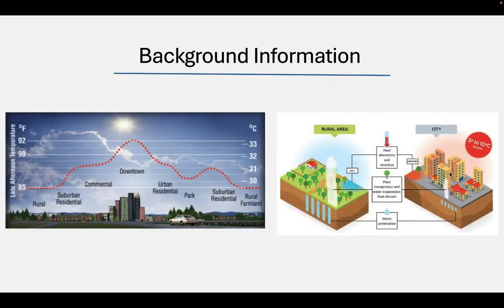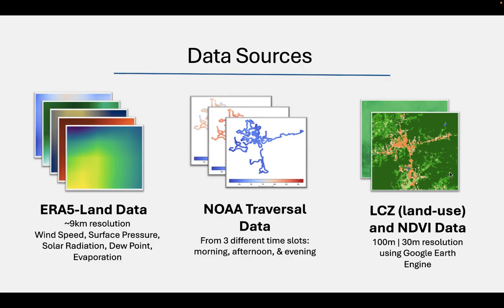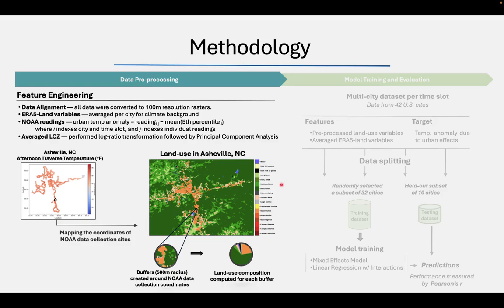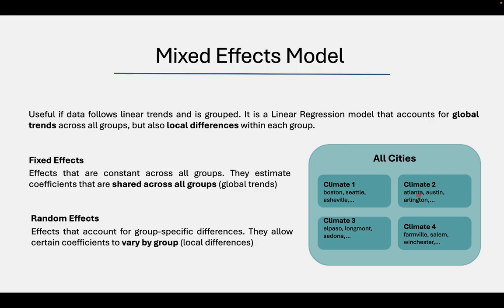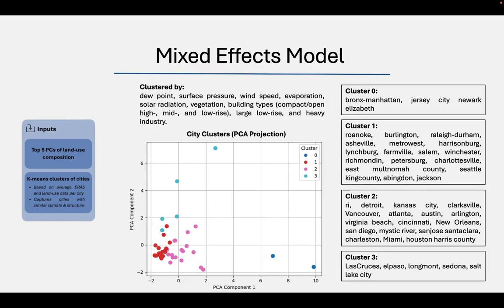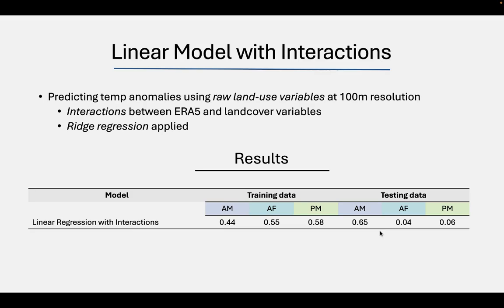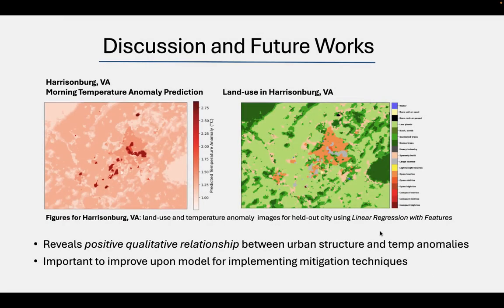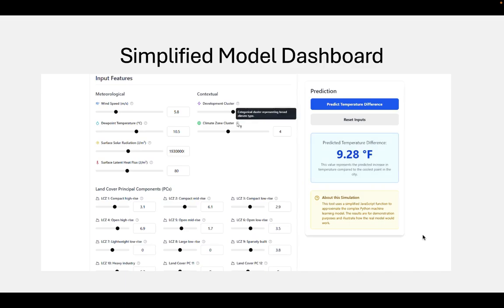Climate+/Data+ 2025: Adapting to warmer temperatures at the city scale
This team developed a modeling approach to estimate heat stress in urban areas. They further developed a dataset consisting of high-resolution temperature and relative humidity observations in over 60 cities satellite imagery and meteorological data. The team also developed a deep learning-based approach to estimate heat stress in locations without observations. This research will provide an understanding of the extent to which existing datasets are sufficient to assess heat stress in urban areas.